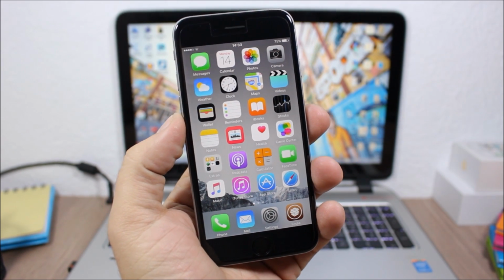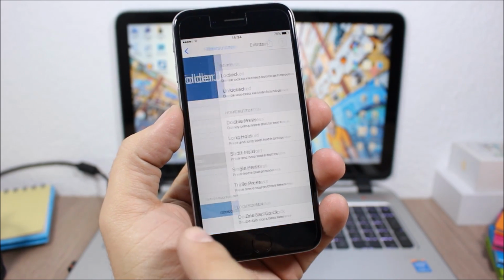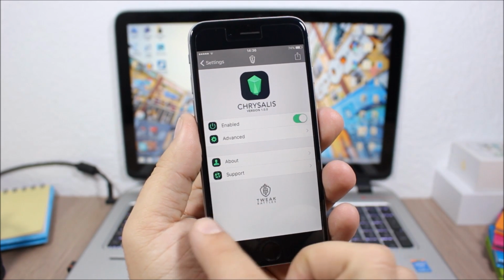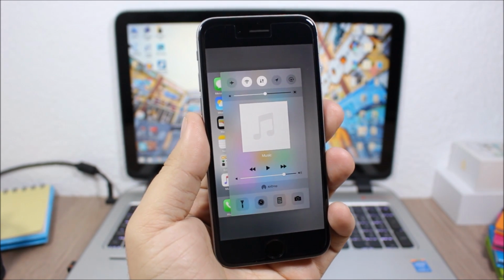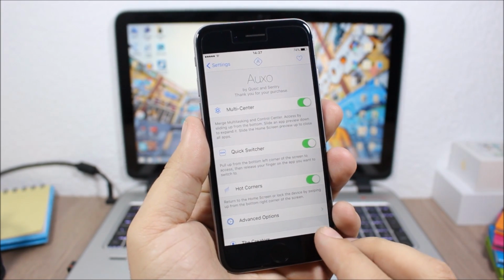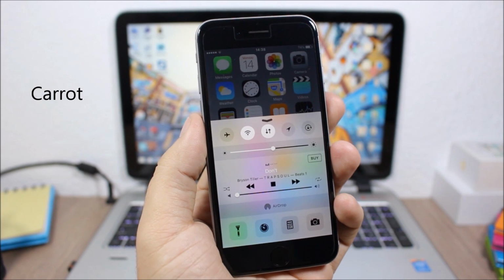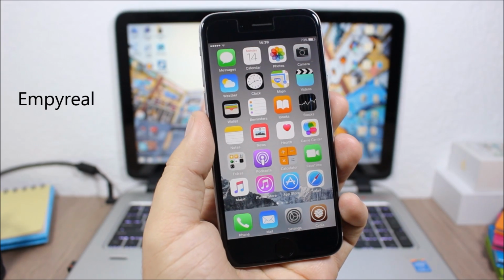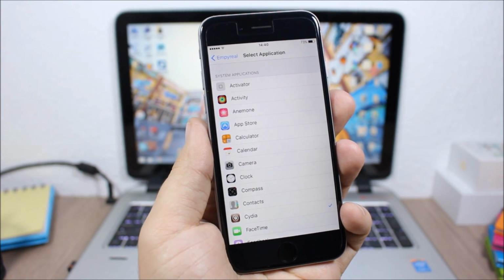BEST iOS 9 Jailbreak Cydia Tweaks - Week 2 December 2015